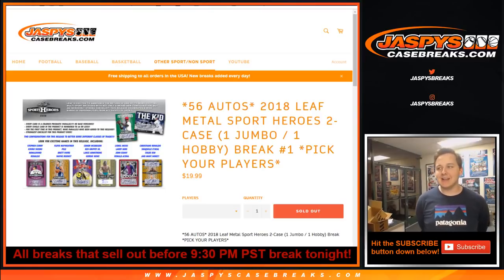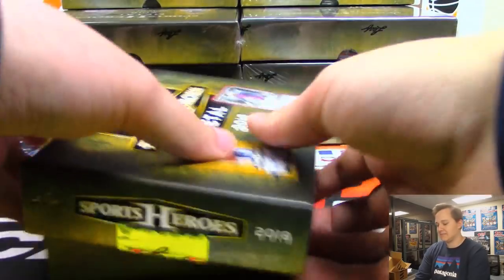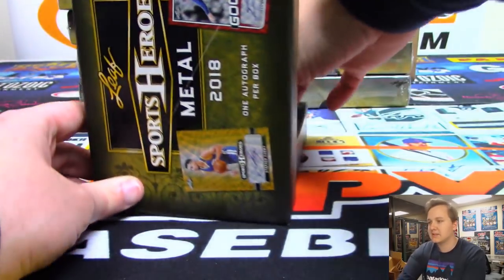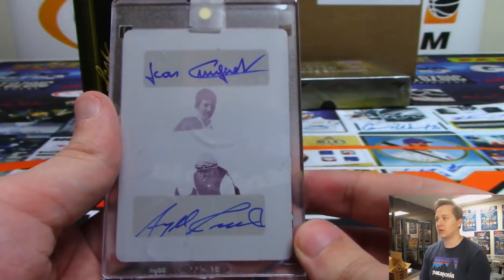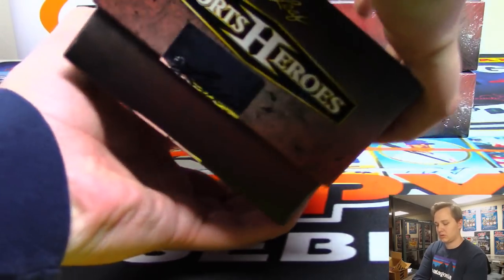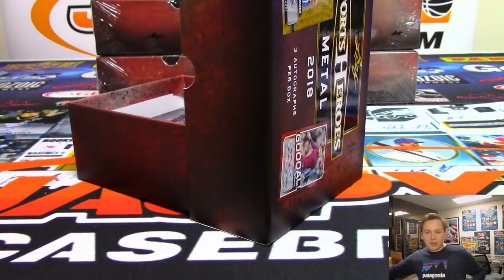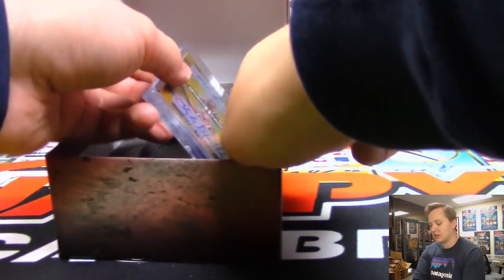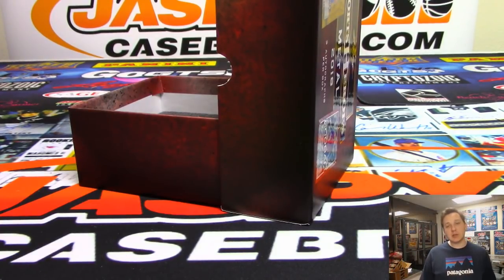3/22 - 2019 Leaf Metal Sport Heroes 2-Case Break #1 Pick Your Players